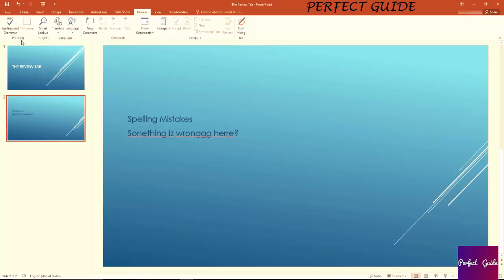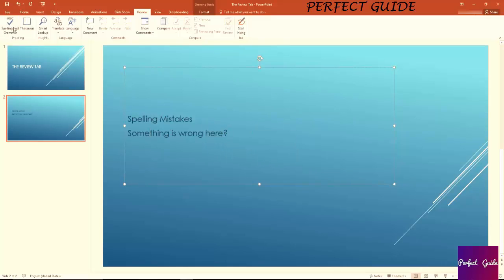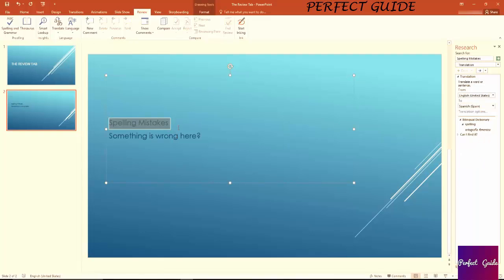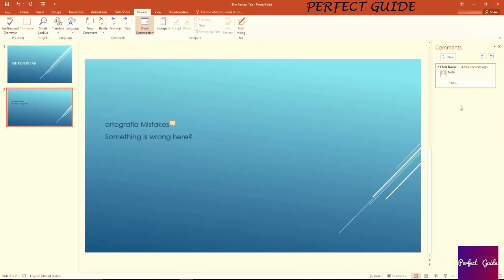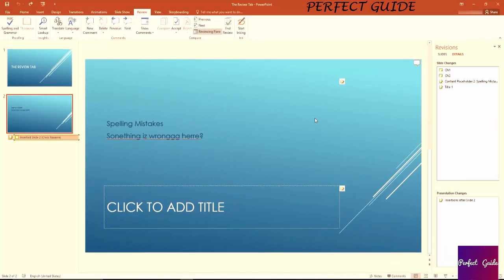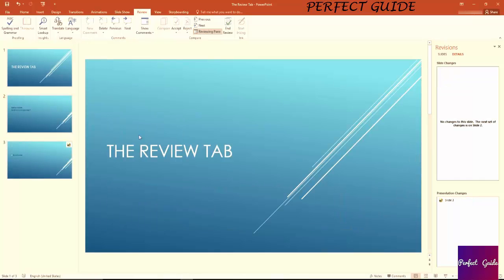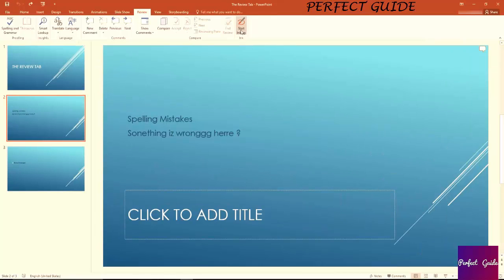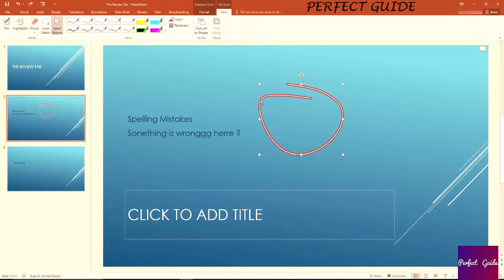Ms.Powerpoint 2016 Review Tab | Ms.PowerPoint 2016 Tutorial for Beginners